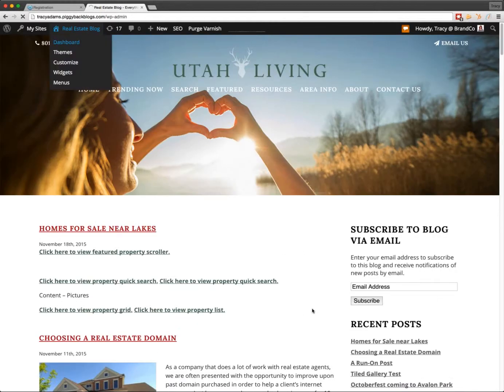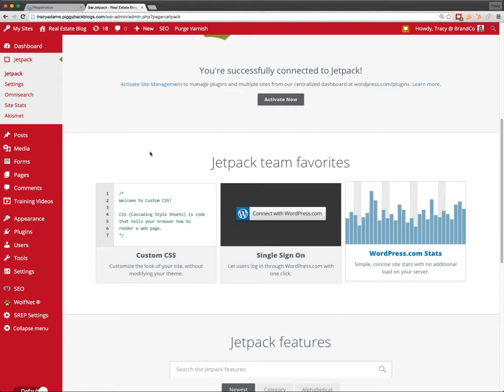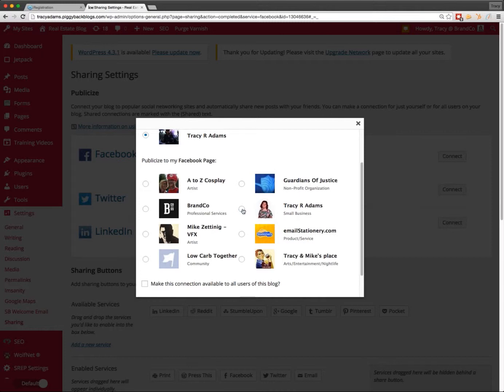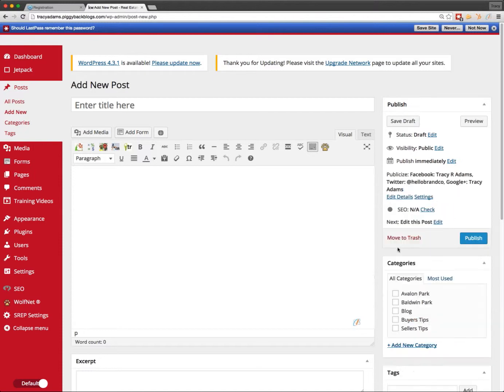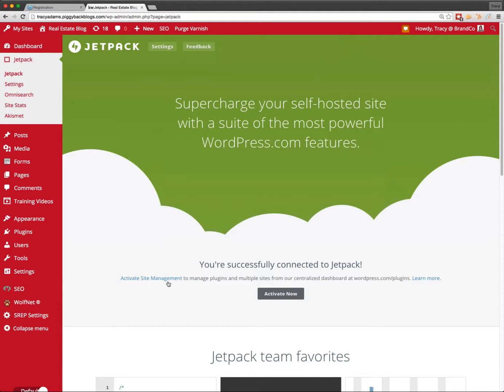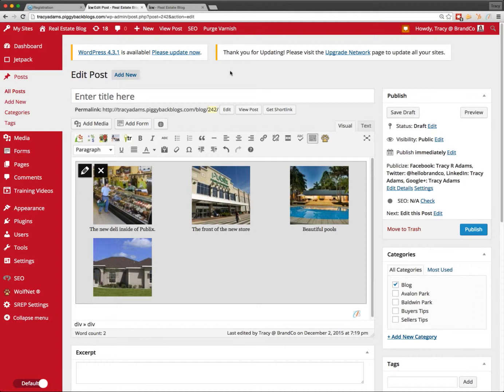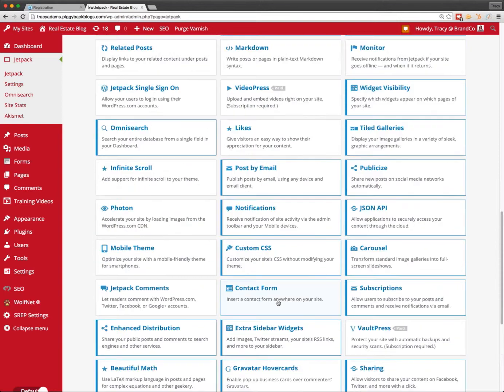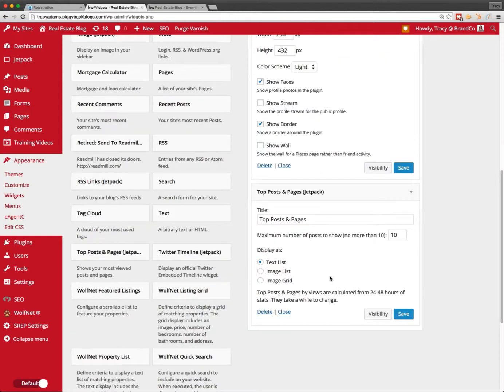Weekly Piggyback Blog Webinar 12/2/15 - Jetpack overview